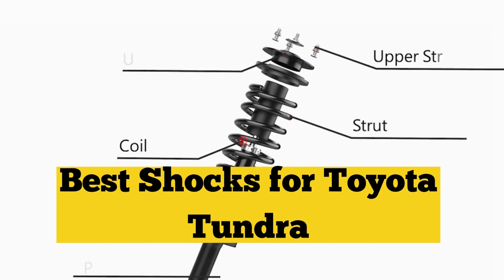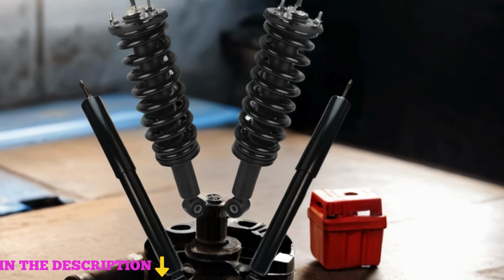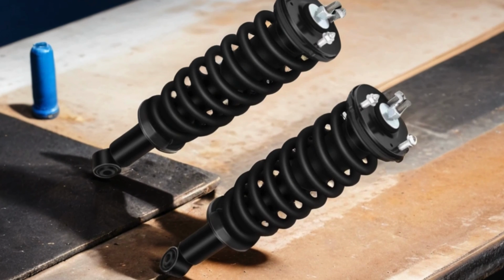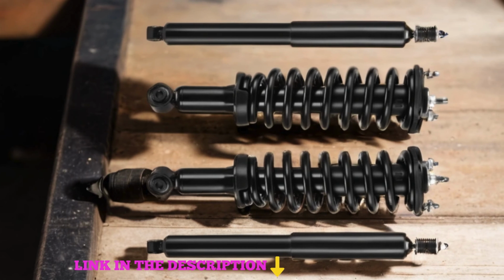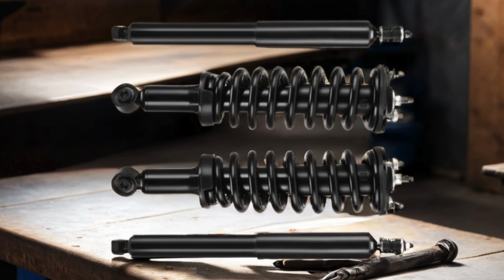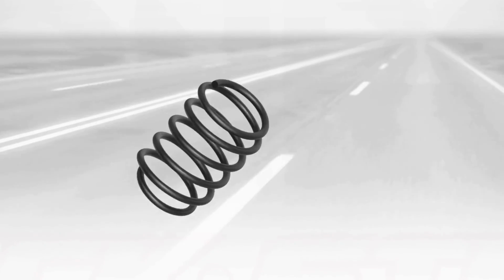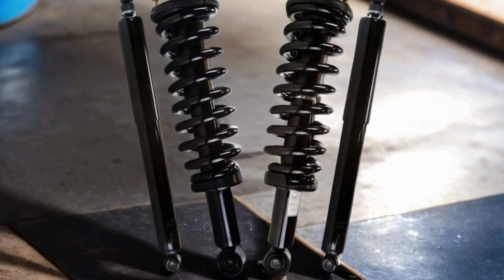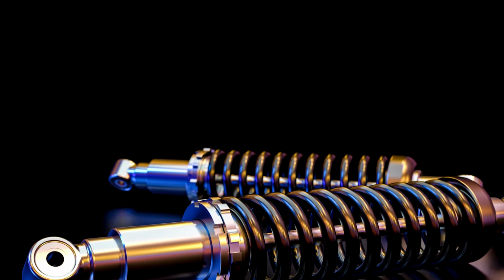Top 5 Best Shocks for Toyota Tundra in 2024 | Best Suspension for Toyota Tundra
☑️Top 5 Best Shocks for Toyota Tundra in 2024 | Best Suspension for Toyota Tundra: (Our Top Picks) ☑️

Looking to upgrade your Toyota Tundra's suspension for a smoother, more controlled ride? Look no further! In this comprehensive video guide, we unveil the top shock absorbers perfectly tailored for your Tundra.

Discover the ultimate shock absorber solutions designed to elevate your driving experience, whether you're cruising through city streets or tackling rugged terrain. Our expert analysis showcases the finest shocks renowned for their durability, performance, and compatibility with your Toyota Tundra, ensuring optimal handling and comfort.

From renowned brands to innovative technologies, we delve into each shock absorber's unique features, benefits, and real-world performance. Whether you prioritize off-road prowess or on-road comfort, we've got you covered with a diverse selection of shocks suited to your specific needs.

Join us as we explore the best shocks for Toyota Tundra, backed by thorough research and customer feedback. Say goodbye to bumpy rides and hello to smoother, more enjoyable journeys with our top recommendations. Don't miss out on optimizing your Tundra's suspension—watch now and elevate your driving experience to new heights!